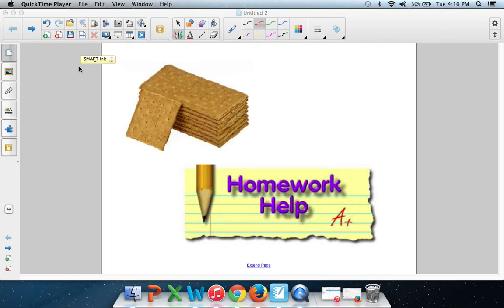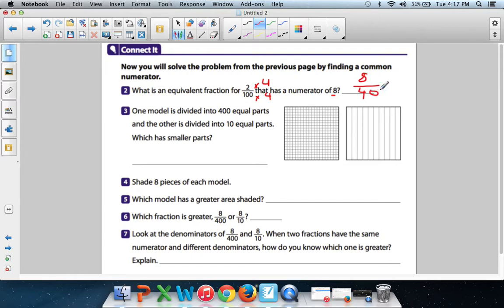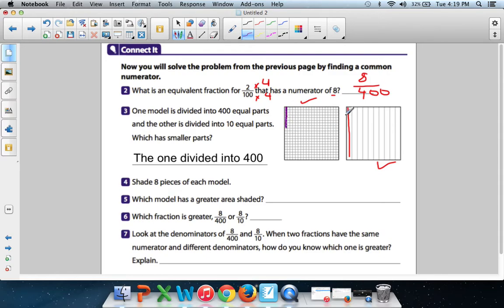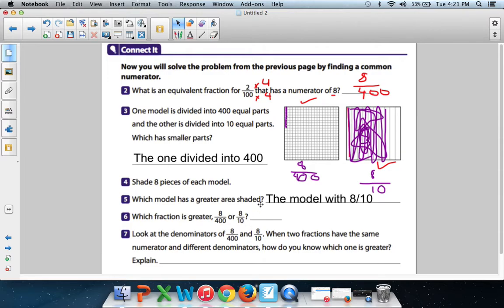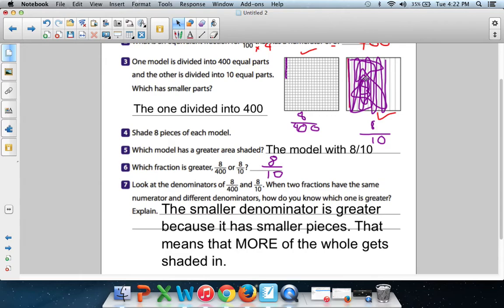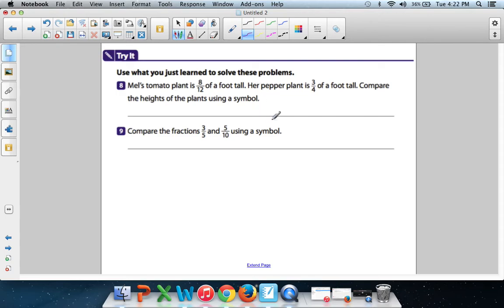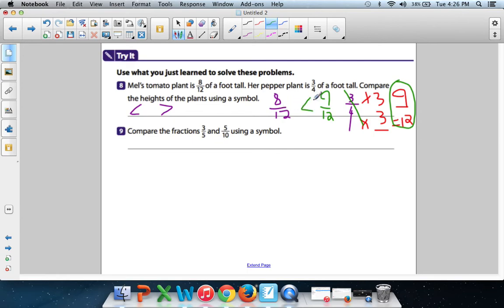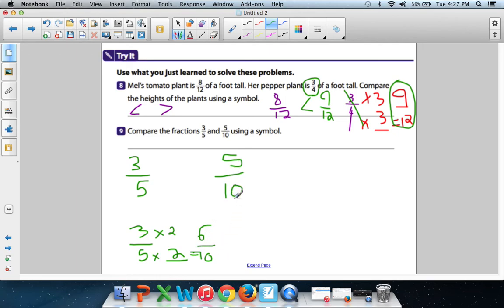Math Workbook pg 129